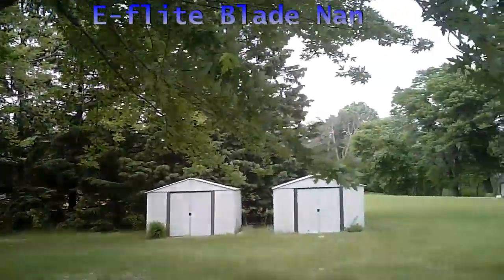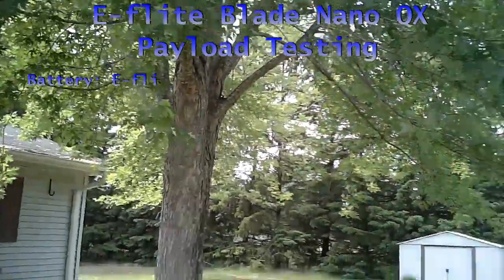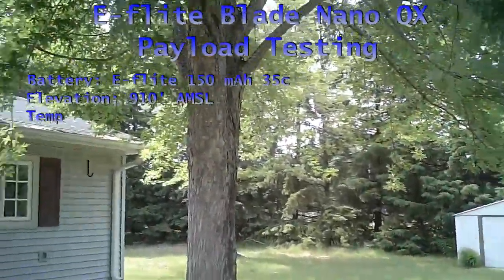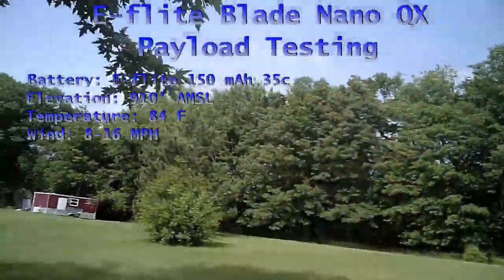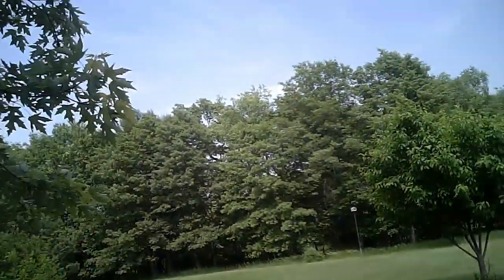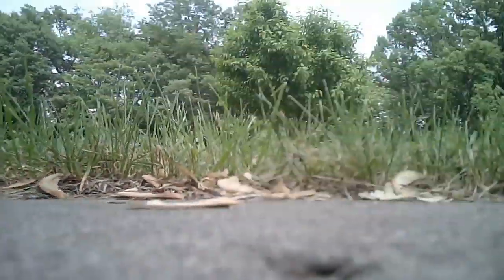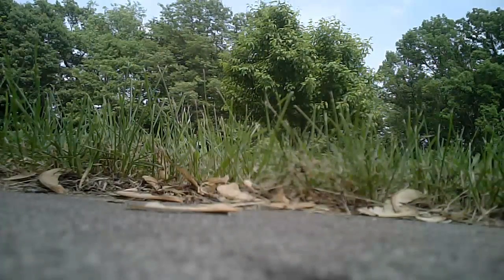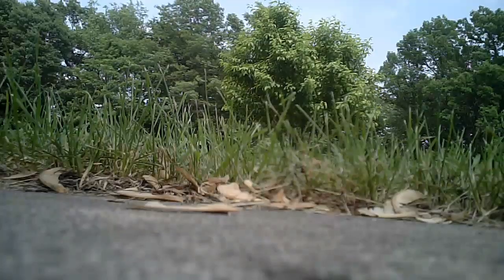E-flite Blade Nano QX payload test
Decided to see how much the little guy can bench-press. A full-weight 808 #16 was a bit much (as expected), but the tiny quad had no problem carrying 7.5g under its belly - even in an 8-16 MPH wind! I think a stripped 808 cam weighs about that much, and I think there are also 5.8 GHz FPV systems in that range.